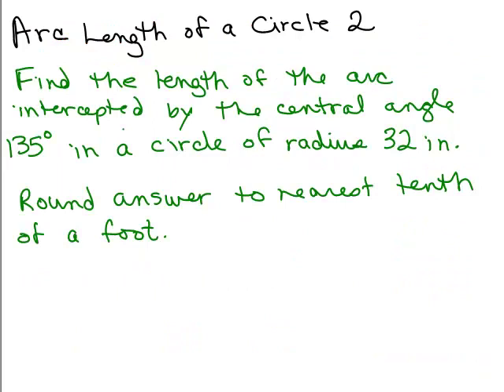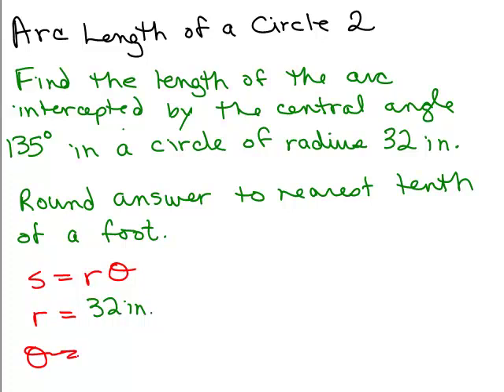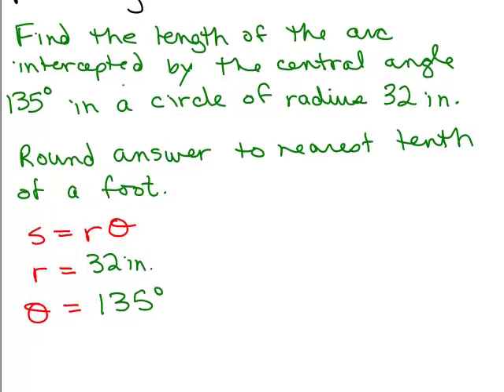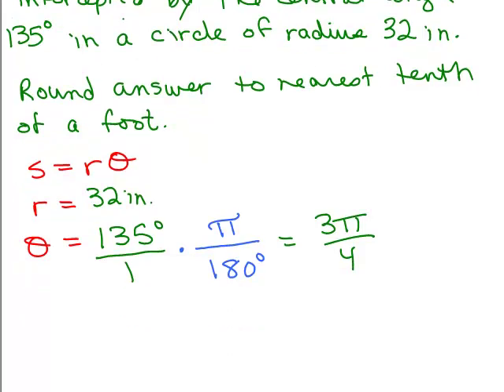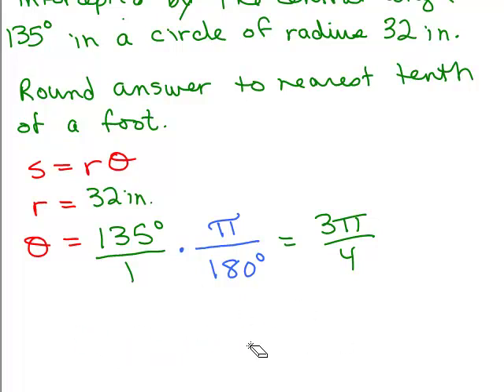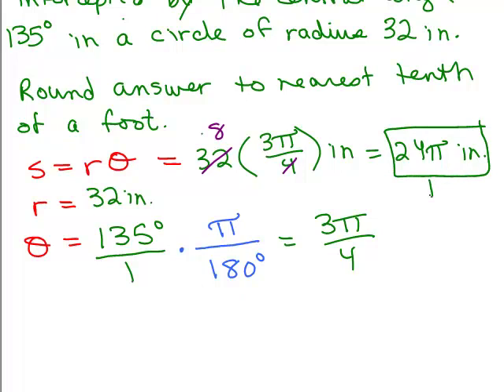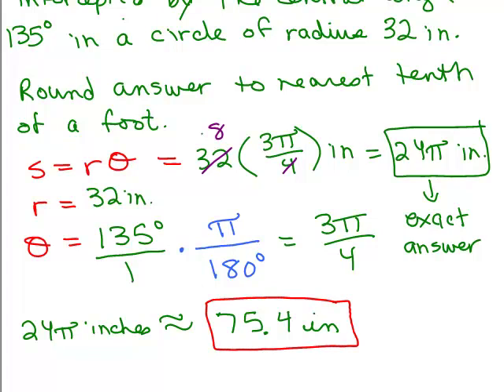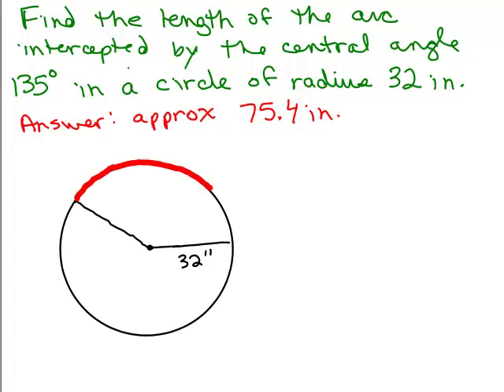Arc Length of Circle 2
Videos by Julie Harland organized at YourMathGal.com. Part of a series of videos finding the arc length of a circle.

arc2.mp4